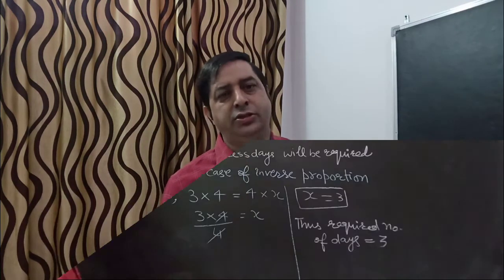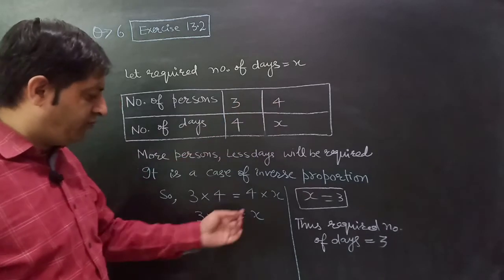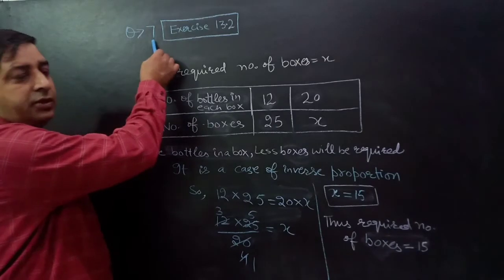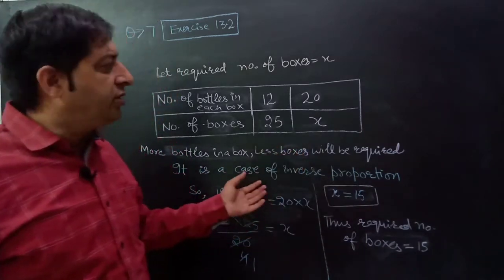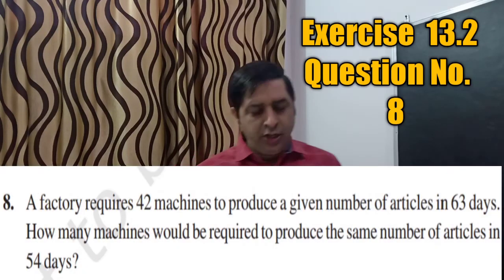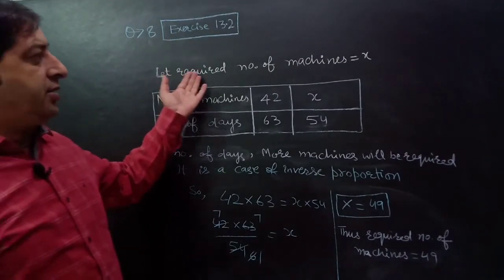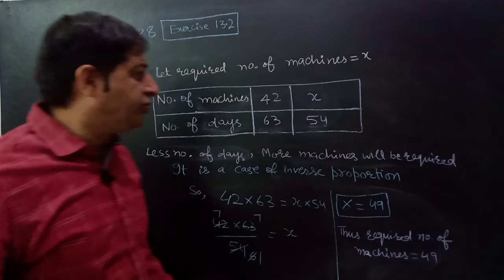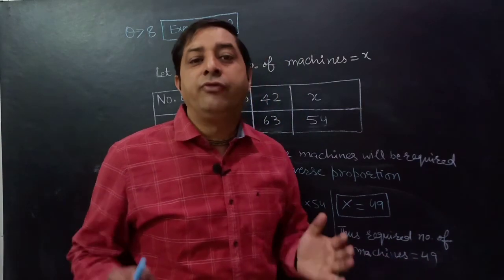Class 8 / Exercise 13.2/ Question No. 6,7&8/ Direct and Inverse Proportion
In this video I have explained  question   6, 7 and  8 of class 8 /exercise 13.2/Inverse proportion
We Really Appreciate it and it Really does Matter a lot.
Do watch the video carefully .
FOR NEW SHORTCUT,TRICKS,TIPS AND ALL MY RESOURCES-

In this video I have explained  question   4 and  5 of class 8 /exercise 13.1/direct propertion